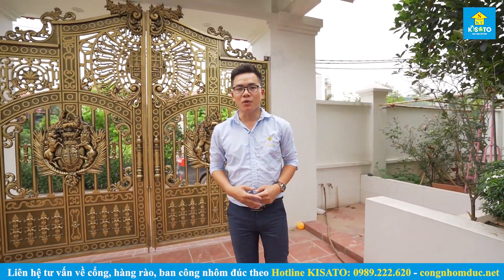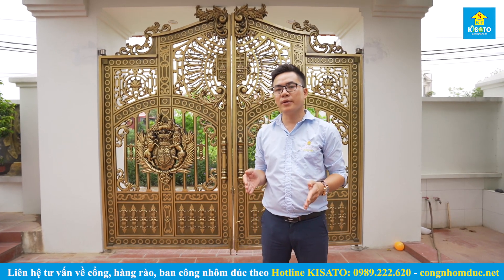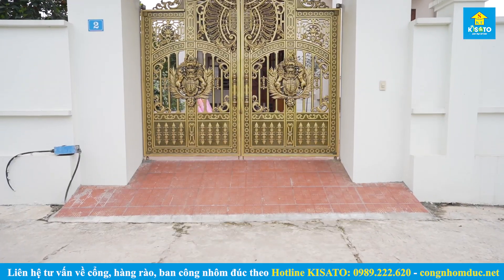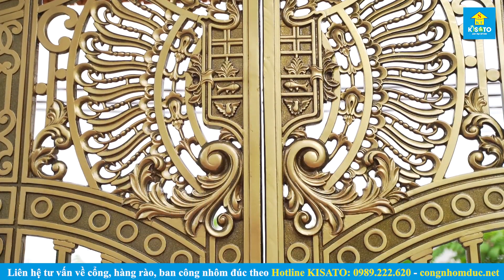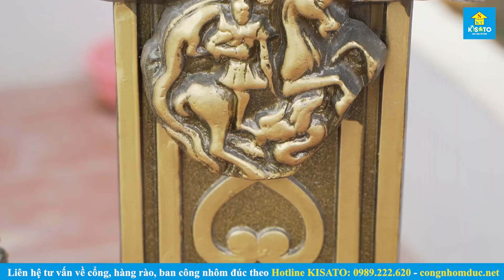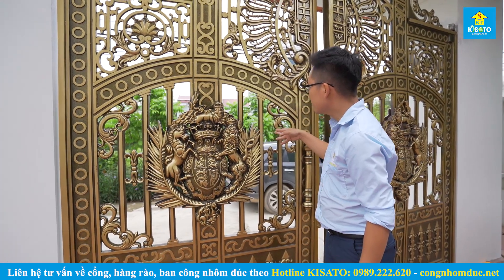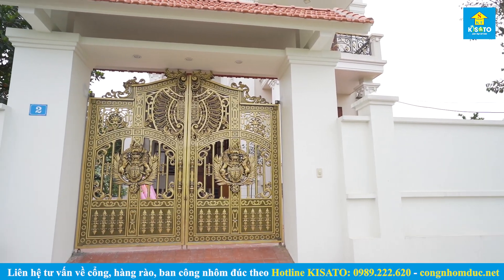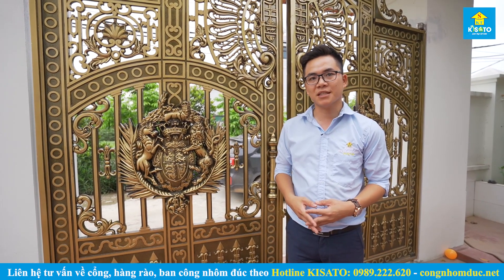Mẫu Cổng Nhôm Đúc Đẹp 2020 Do KISATO Thi Công Cho Gia Chủ Tại Phúc Thọ Hà Nội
+ Xem thêm các mẫu nhà cấp 4 đẹp khác tại
+ Xem thêm các mẫu biệt thự tân cổ điển đẹp tại
+ Đăng ký dịch vụ tư vấn thiết kế - thi công biệt thự tân cổ điển, cổ điển, kiểu pháp trọn gói tại hoặc liên hệ theo số điện thoại hotline của công ty 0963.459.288
+ Xem thêm các bài viết chia sẻ về phong thủy trong thiết kế nhà ở tại
+ Nhận thêm các video về cách đọc bản vẽ thiết kế nhà dân tại